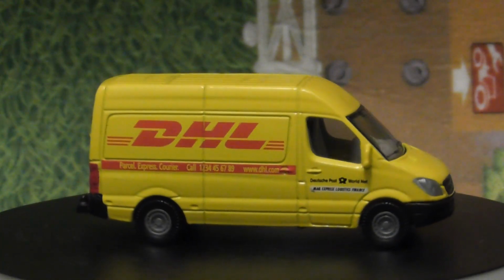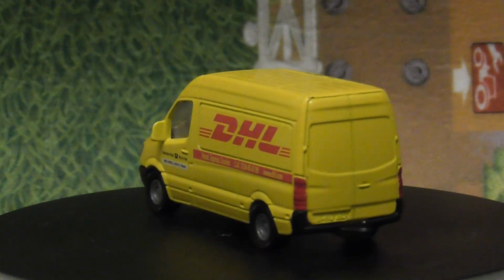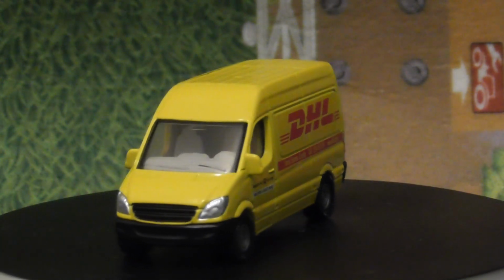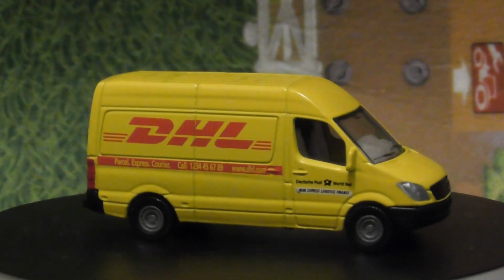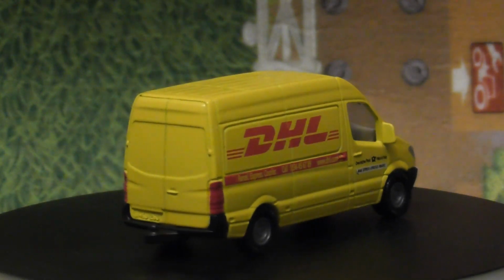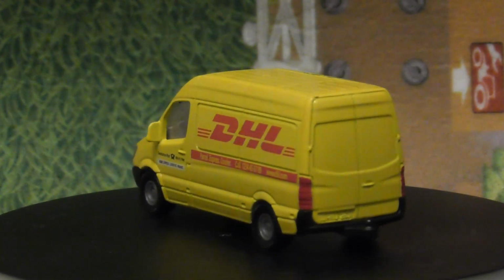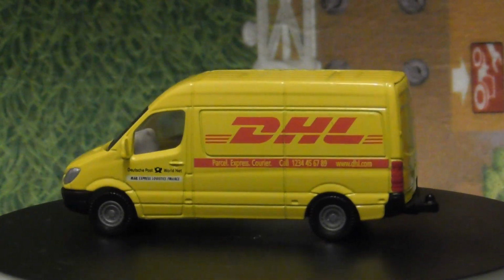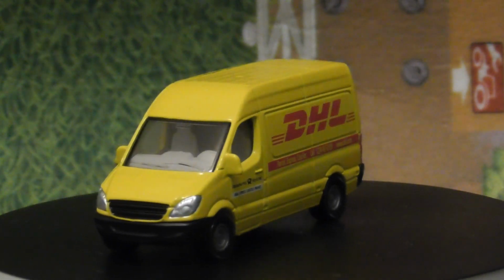🚐🇩🇪SIKU 1085 DHL Post van (05747 voice)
SIKU 1085 DHL Post van
SIKU 1085 Alloy Toy MERCEDES BENZ SPRINTER
SIKU Bus DHL Mercedes samochód kurierski auto
Siku 1085 Post Van Die Cast
SIKU 1085 Poštovní dodávka DHL od 74 Kč
Siku 1085 Postwagen DHL
Speelgoed bus in DHL kleuren 1085

Tomica World : Takara TOMY Plarail タカラトミー プラレール